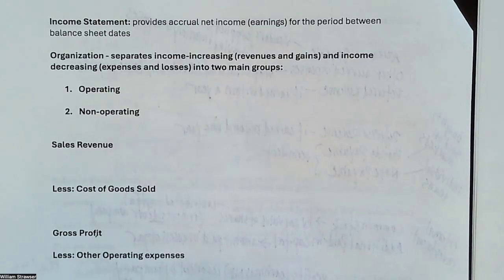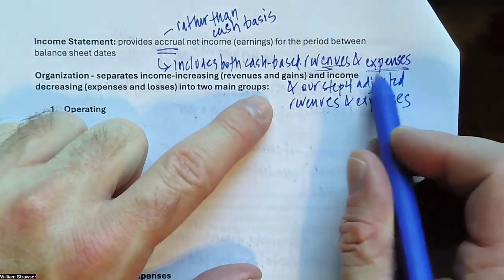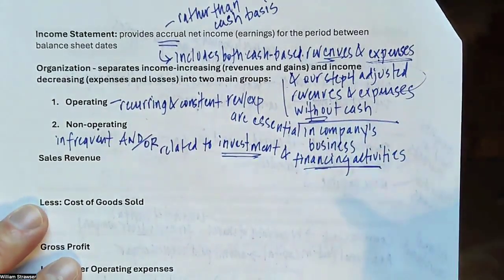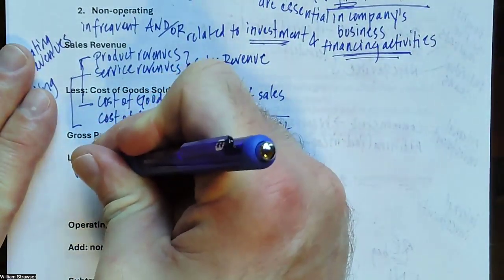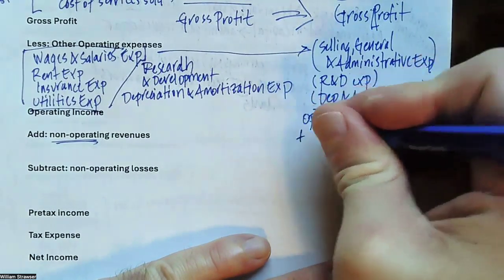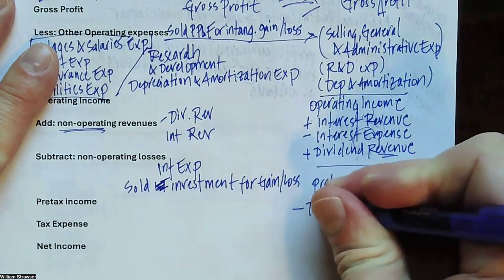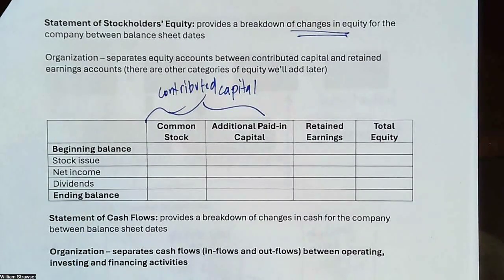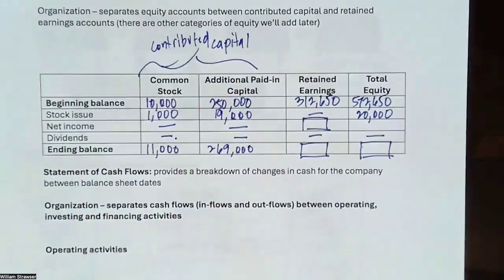Accounting Cycle Problem Step 6, part 3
Discusses the income statement and statement of Stockholders' equity, then builds an income statement for Richter Corp. using its adjusted trial balance.